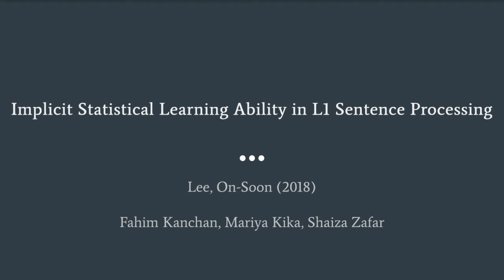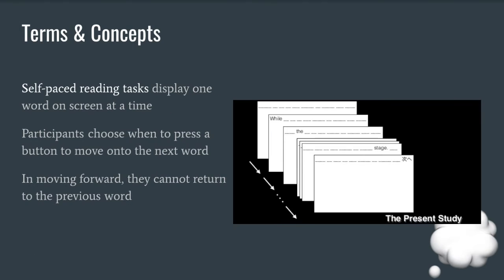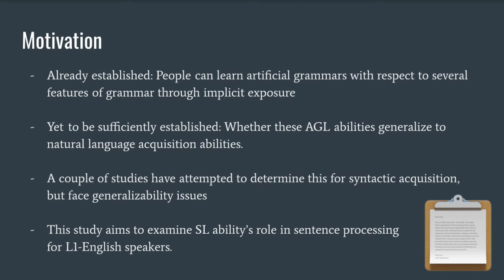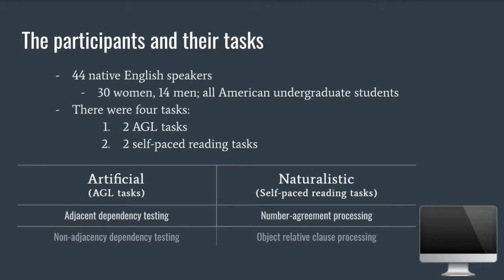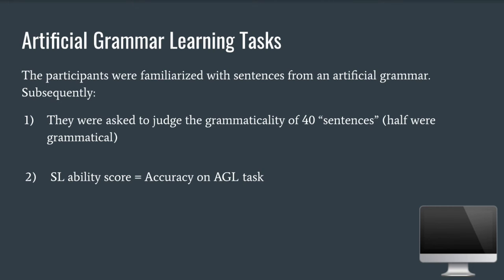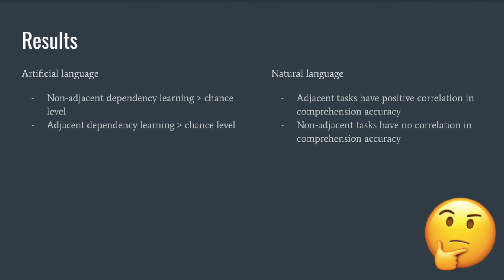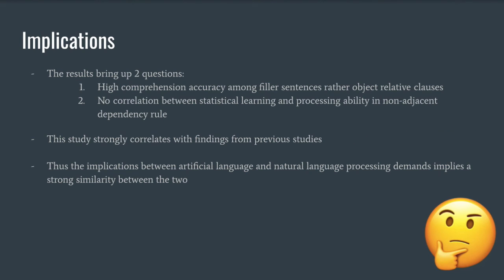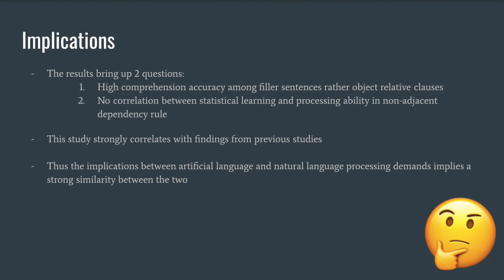PLIC55 Video | L1 Sentence Processing